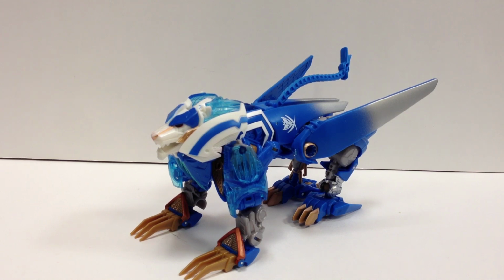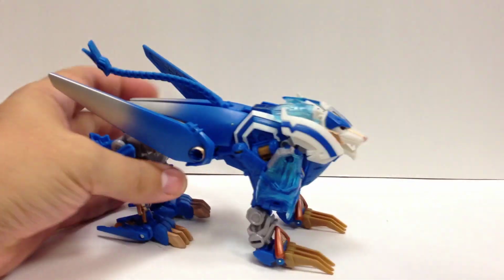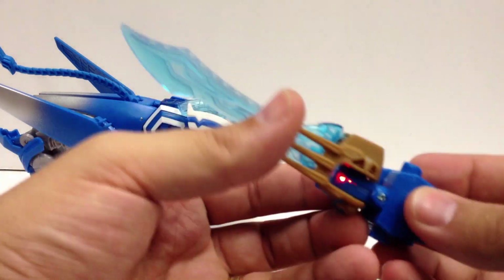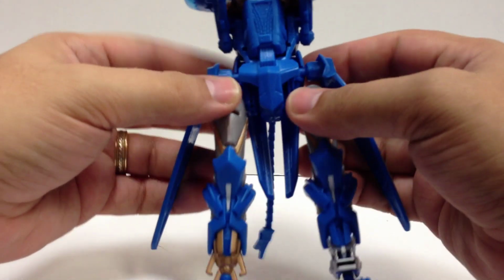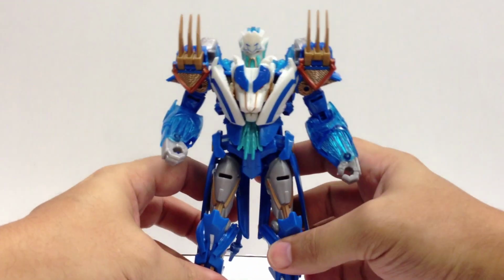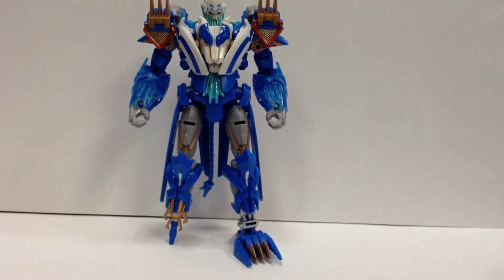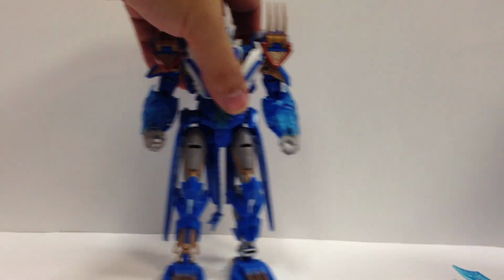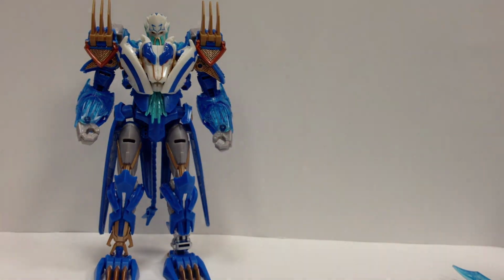Transformers: Prime - Voyager THUNDERTRON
A look at the leader of the Star Seekers!